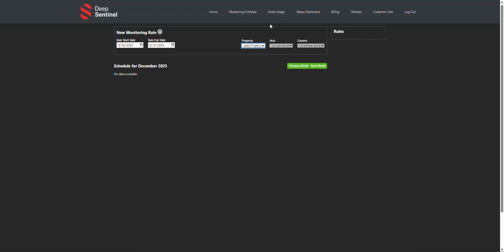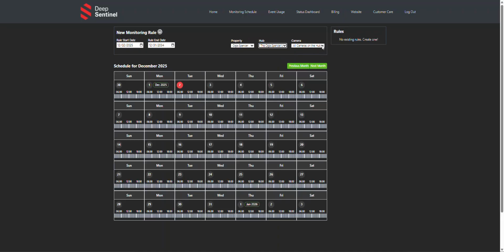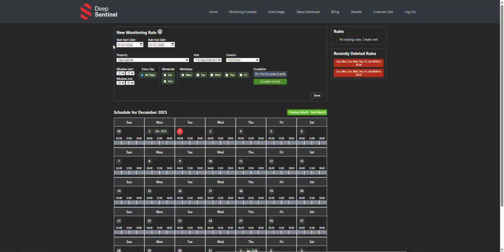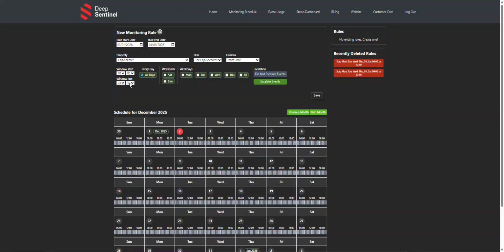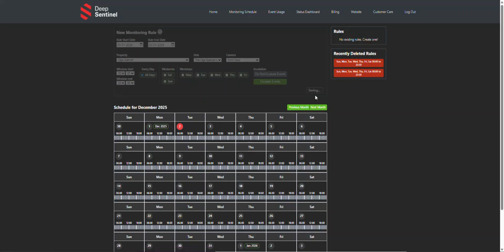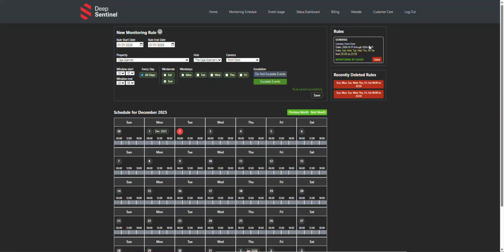How to set holiday hours | Deep Sentinel Product Tutorials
Here is your guide to setting holiday hours on the Deep Sentinel Web App.